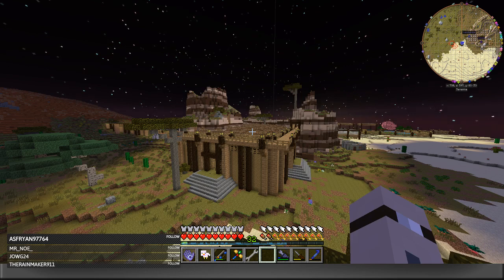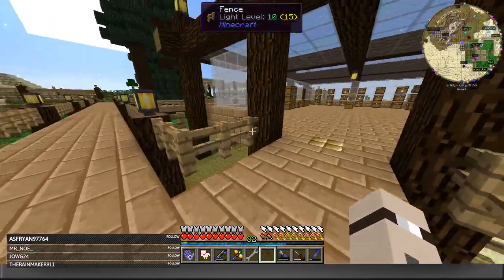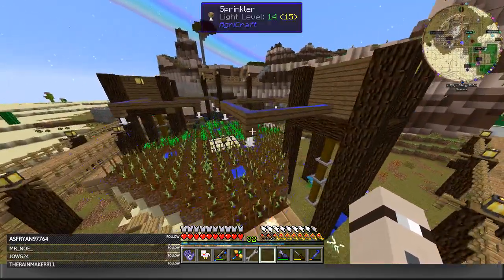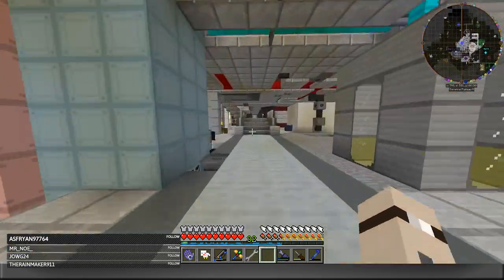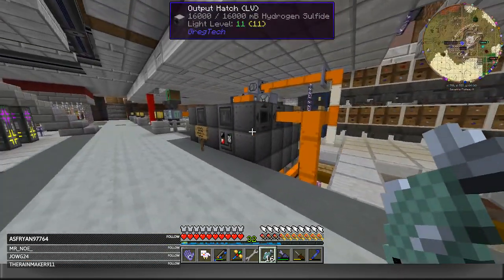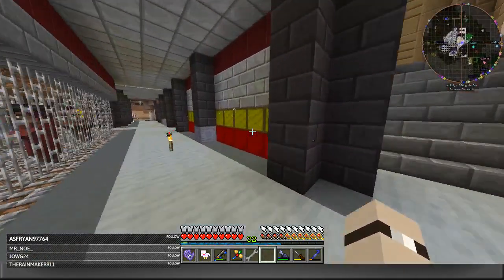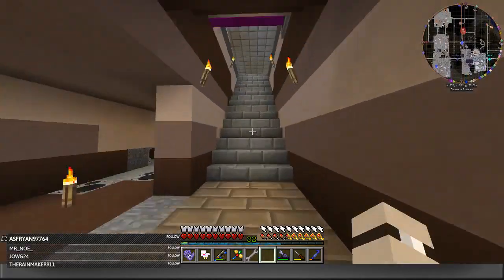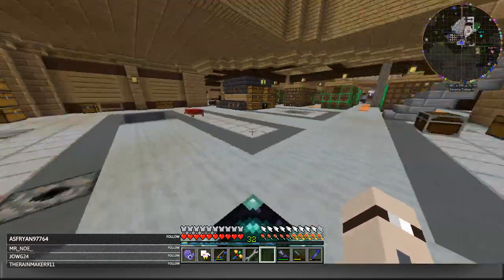Base Tour Modded Minecraft 1.7.10, Pack FTB Fire in the Pipe, Gregtech, Infernal Mobs and much more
- January 2018 Update

This is a Base Tour of our Mid to End-Game Progression with the Modded Minecraft 1.7.10 Pack Fire in the Pipe (Version 2.3.3).

Included are Mods like Gregtech 5u, Infernal Mobs, Spice of Life, Botania, Thaumcraft and much more, everything to make the experience harder and to make the playtime last longer. It can be sometimes grindy, microcrafting and micromanagement involved, but very rewarding when you reach a milestone in the progression. -
Links: